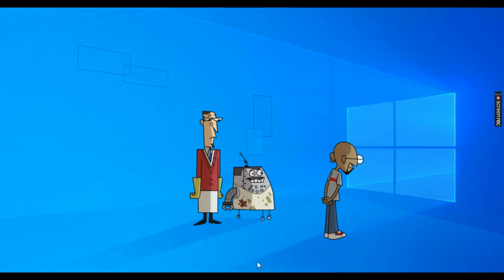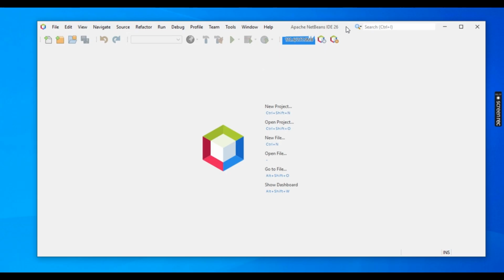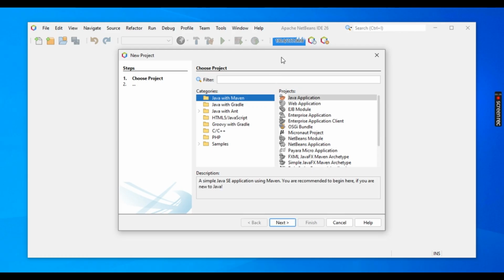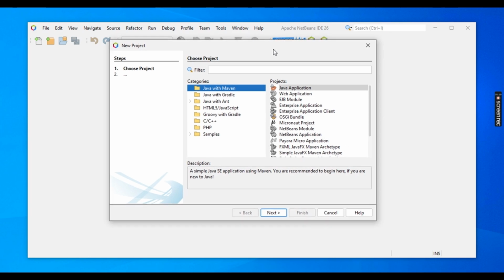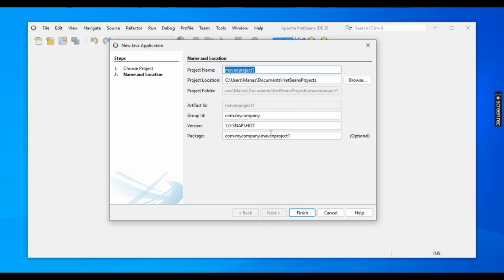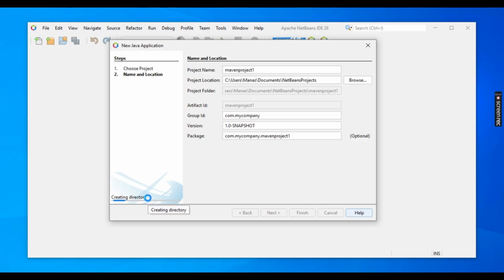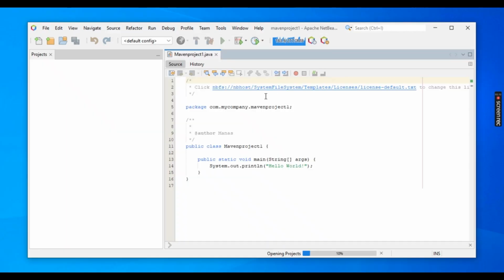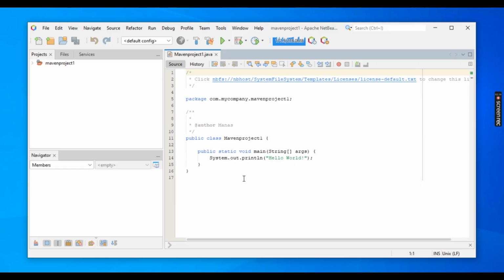How to Create Java Project in NetBeans 2025?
Want to start coding in Java but don’t know how to create a project in NetBeans? 🧑‍💻📁 This tutorial shows you the step-by-step process to create a Java project in NetBeans from scratch! 🚀

Learn how to set up the project, choose the correct JDK, and create your first Java file!